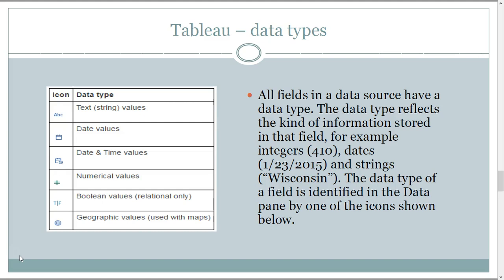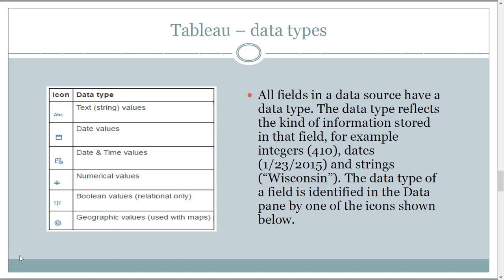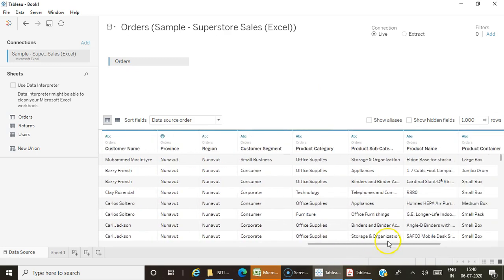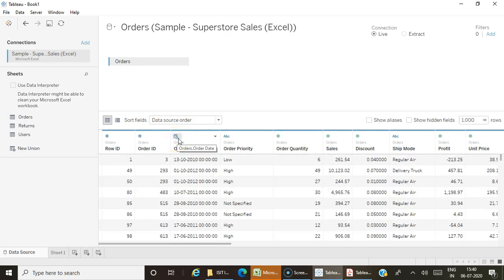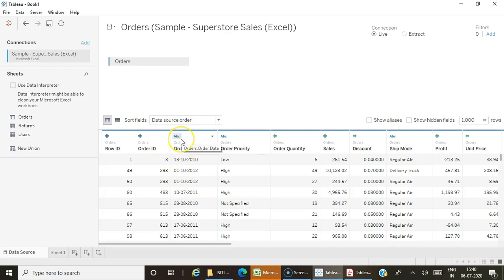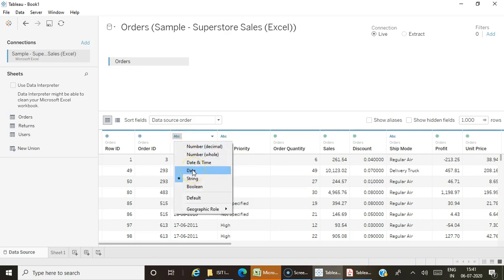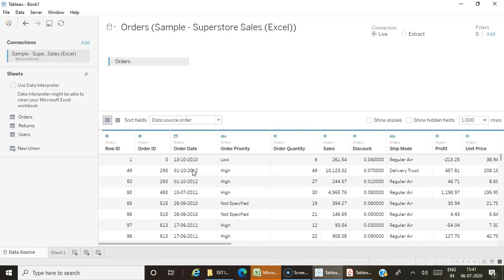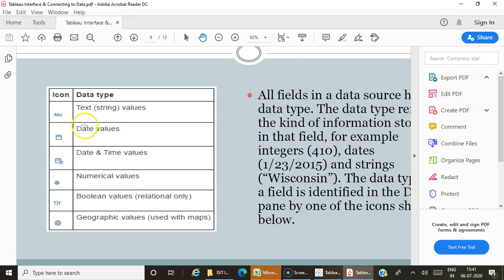Data Types in Tableau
This video explains about various data types in Tableau